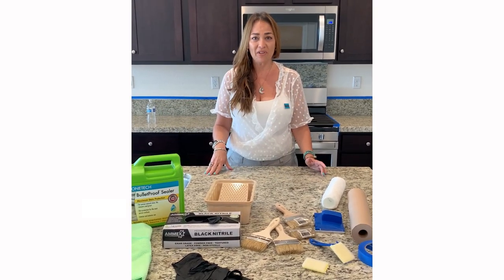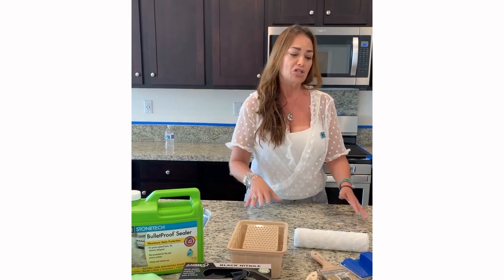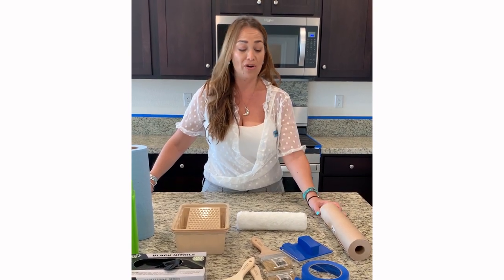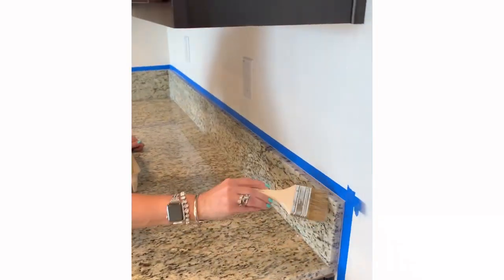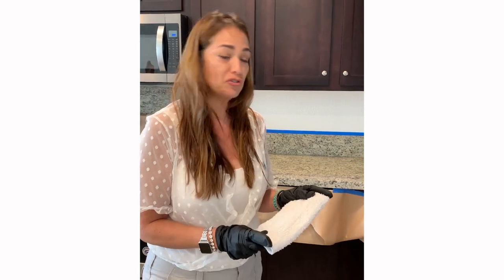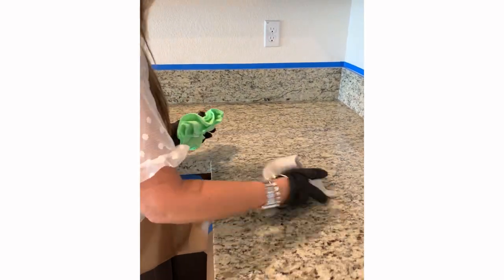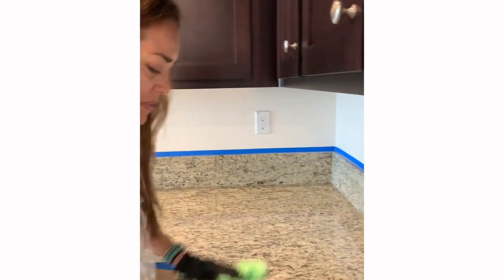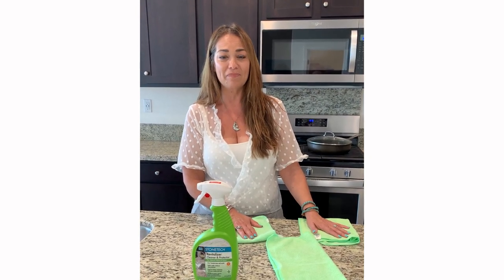How to Seal a Granite Countertop with STONETECH® BulletProof® Sealer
In this video, Marcella Prado, National Sales Manager/Director of LATICRETE® STONETECH® solid surface care and maintenance products teaches you how to seal a granite countertop using STONETECH® BulletProof® Sealer by LATICRETE.

She’ll go over:
- The tools you should use to apply and remove the granite sealer
- Process for applying STONETECH BulletProof Sealer
- Tips and tricks to apply the granite countertop sealer
- How to properly wipe off the sealer
- Learn what to do if you’ve let the sealer dry
- Applying the second coat
- Cure times for the granite sealer